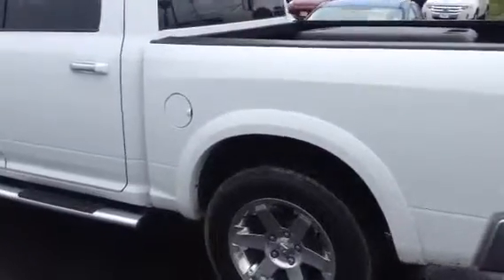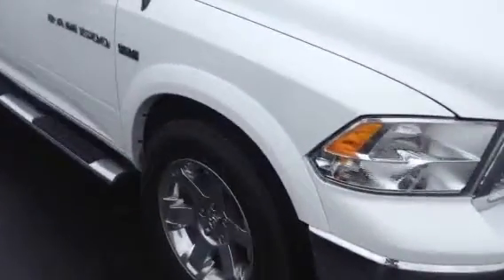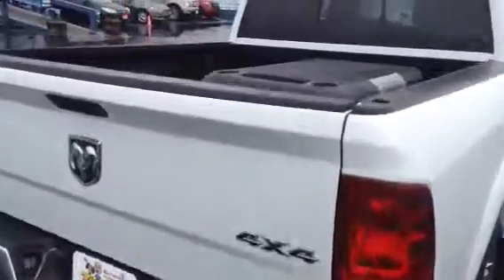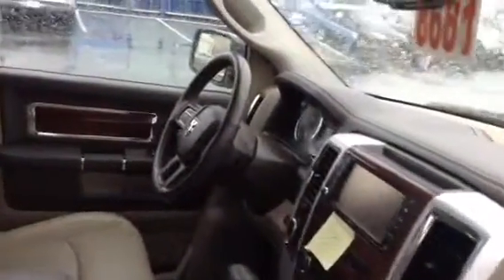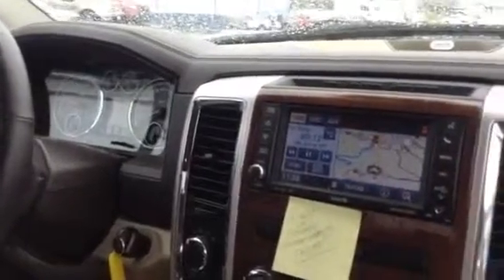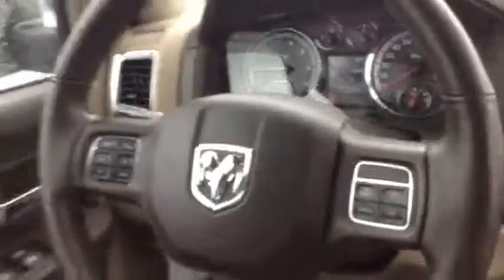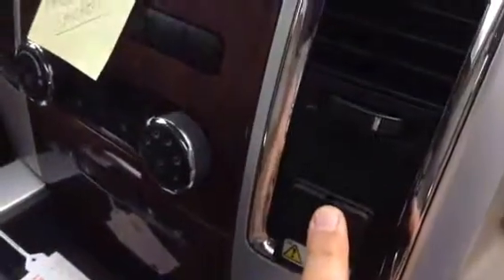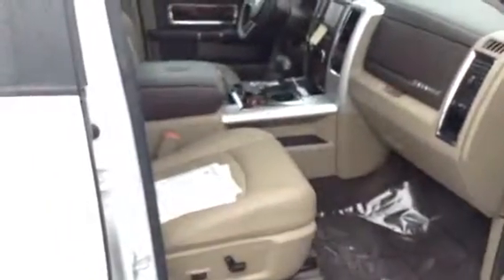2012 Ram 1500 loaded